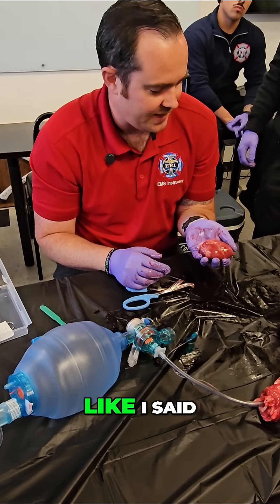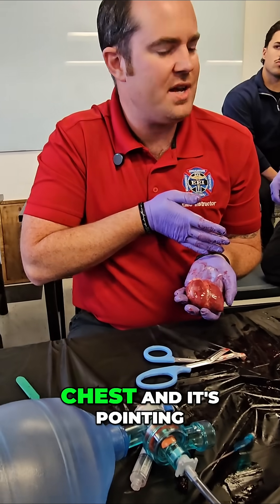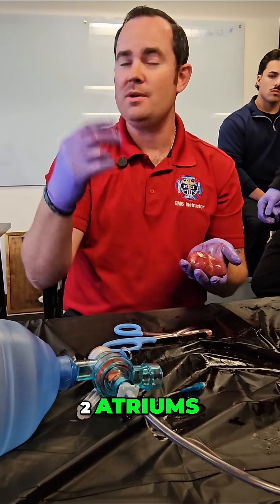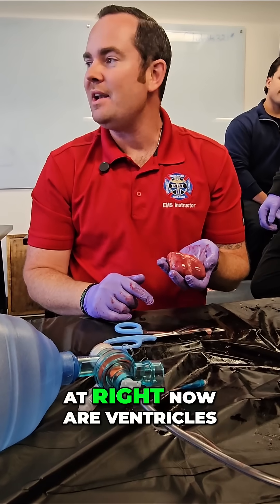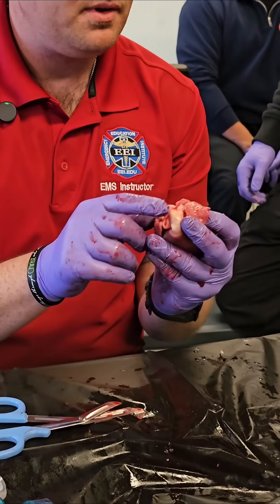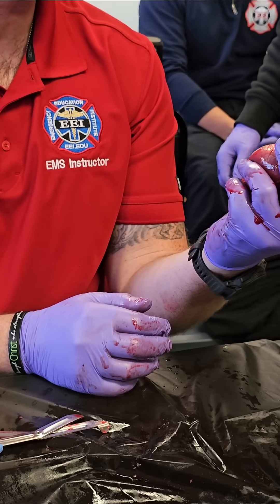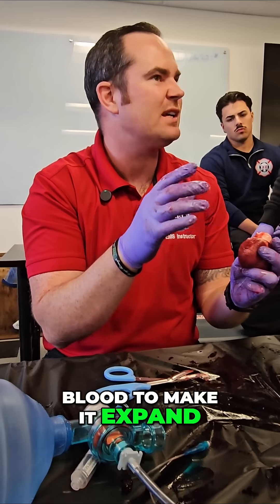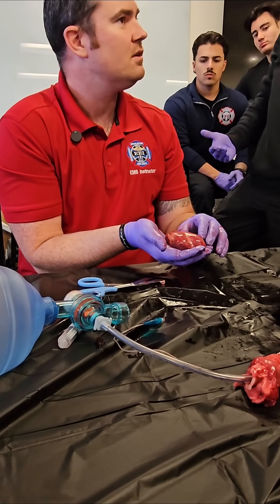Heart Dissection SHOCK: Everything Students Think Is Wrong!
The heart's true form revealed! Why the ventricles dominate the view, and where the elusive atria hide. Discover how blood pressure inflates these vital leaflets for a mind-blowing anatomy lesson. Is everything known about the heart wrong?